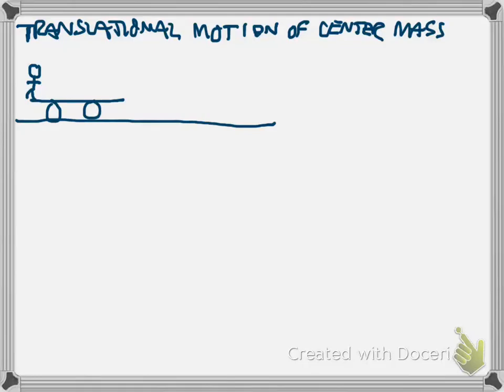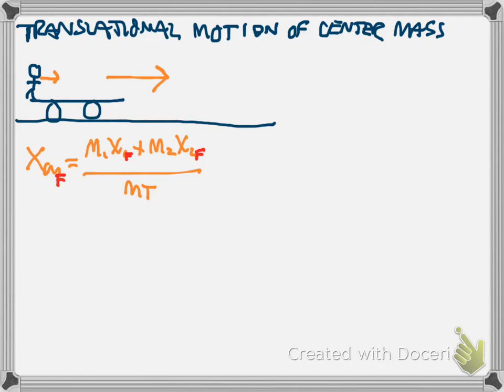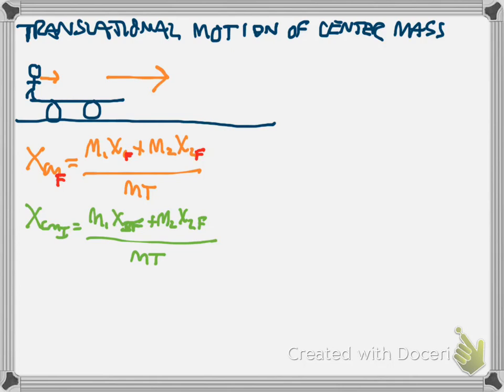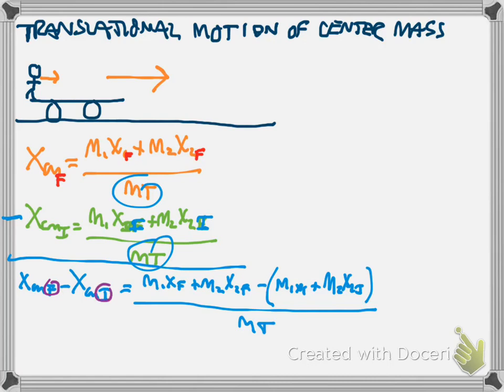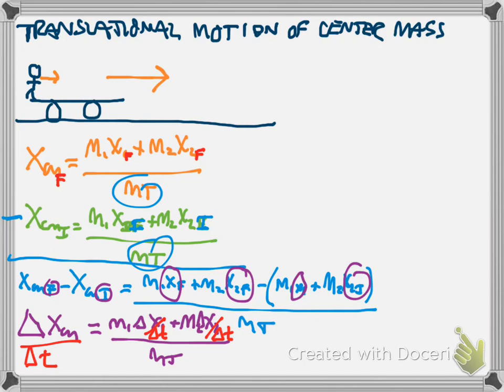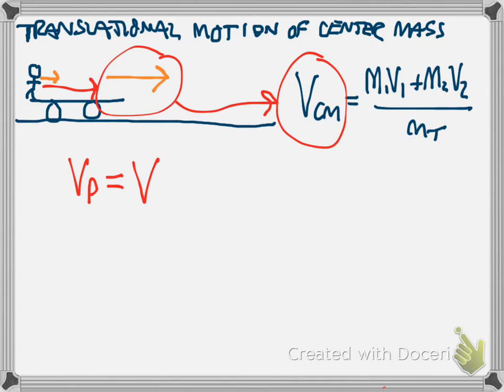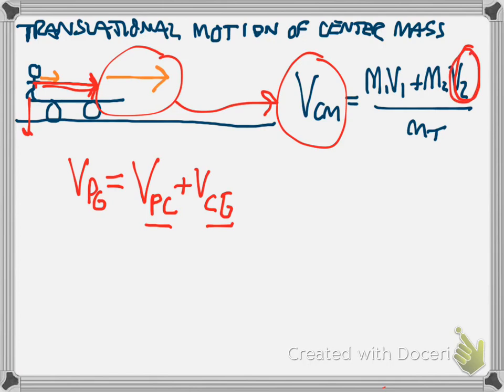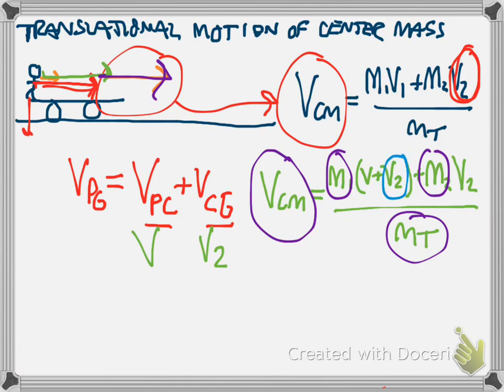Center Mass and Translational Motion + equation derivation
Help for solving translational motion of center mass problems such as person walking along a flatcar. Includes derivation of a very useful equation.